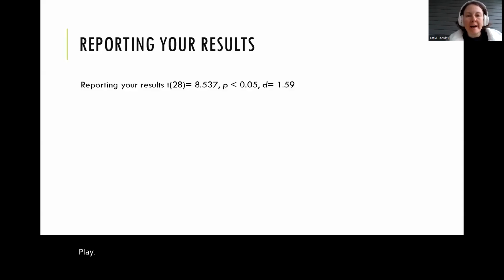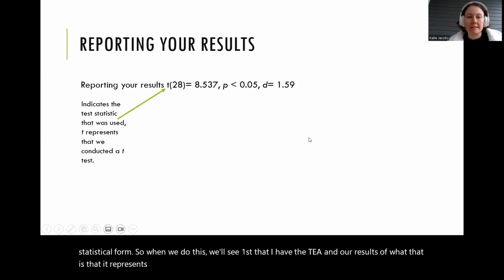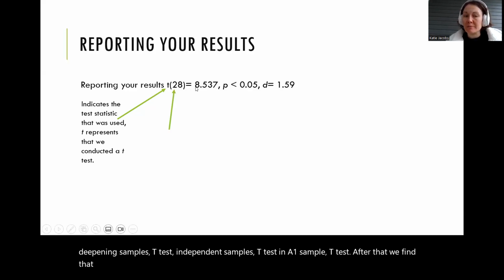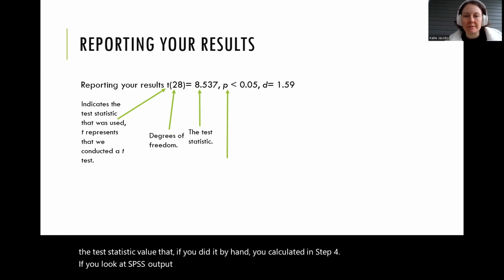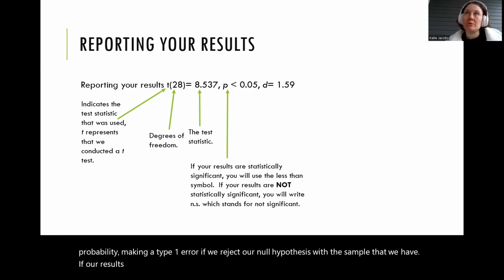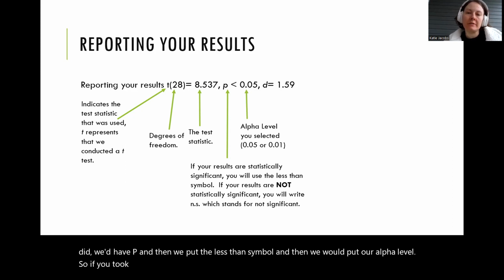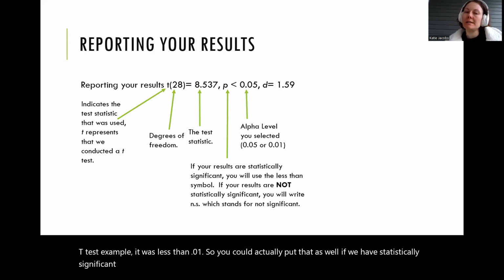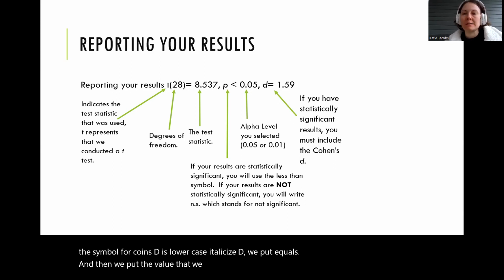Writing Results for Dependent-Samples t Test